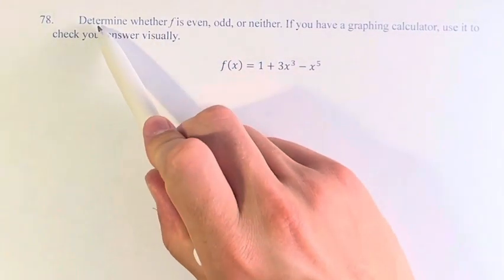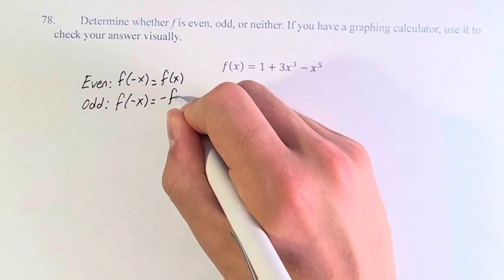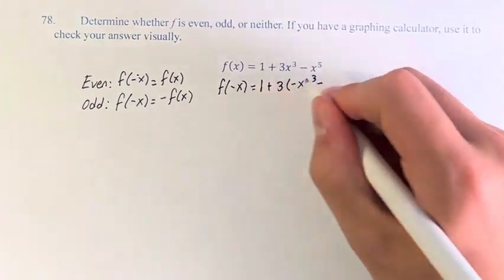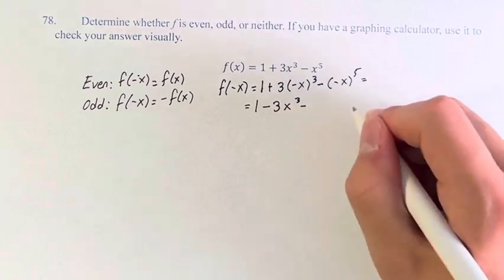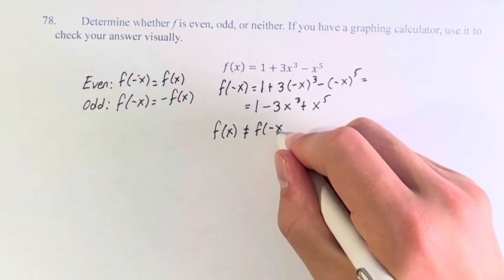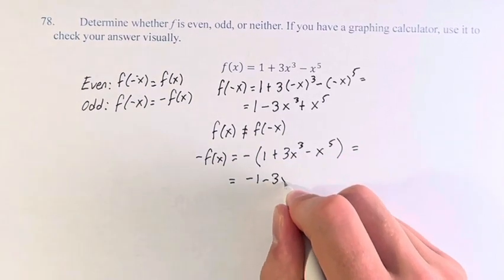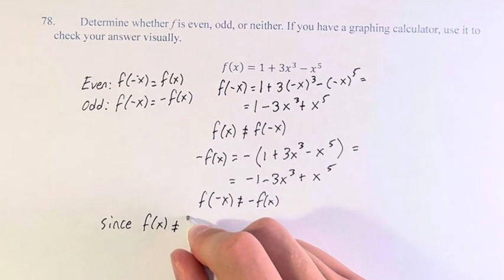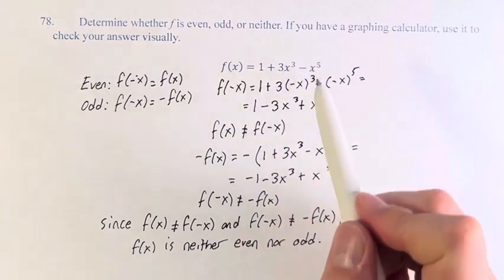78. Determine whether f is even, odd, or neither. If you have a graphing calculator, use it to check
78. Determine whether f is even, odd, or neither. If you have a graphing calculator, use it to check your answer visually.

f(x)=1+3x^3-x^5